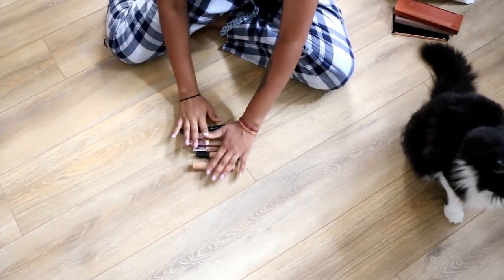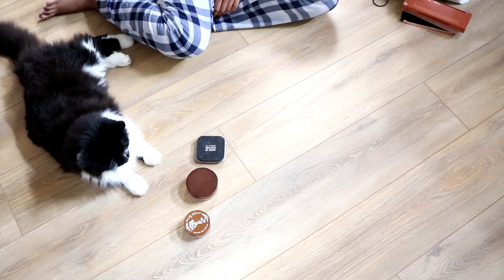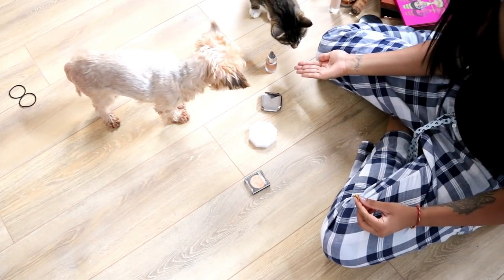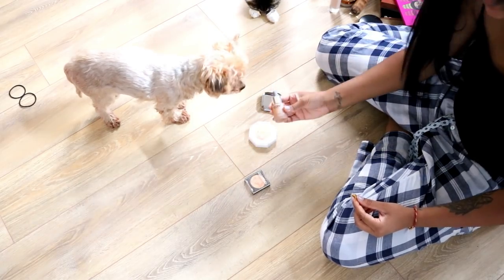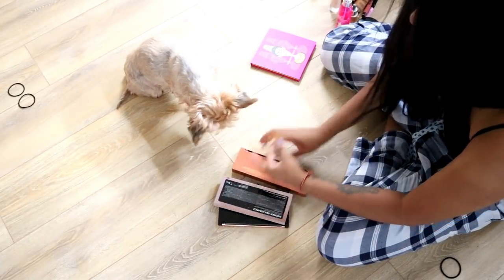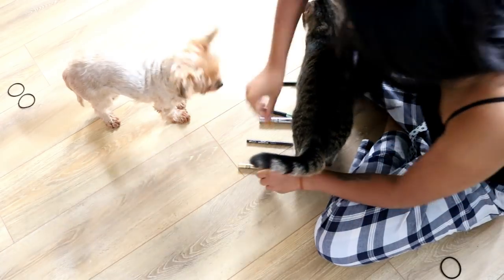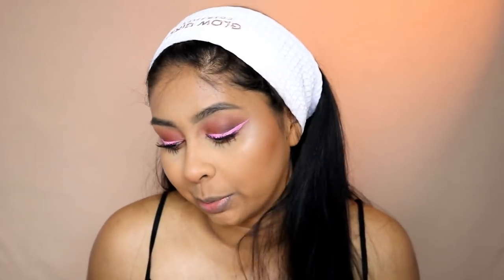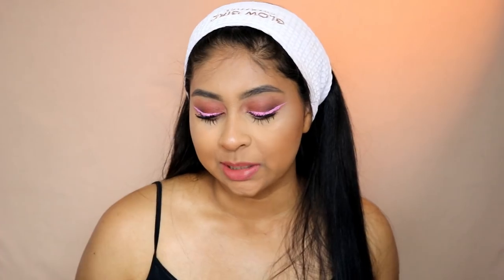MY CATS & DOG PICK MY MAKEUP!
Anouchka10